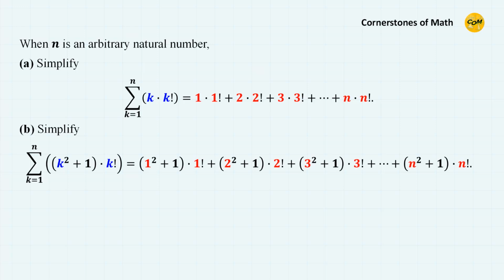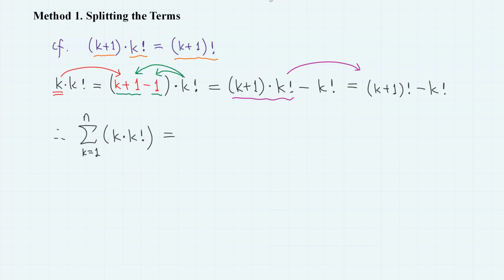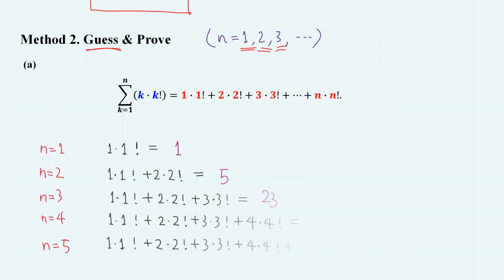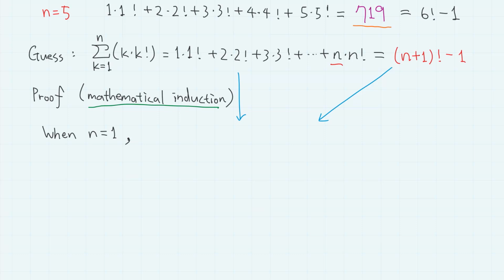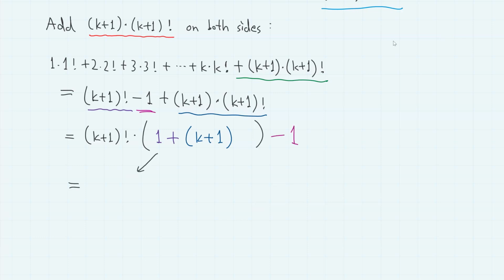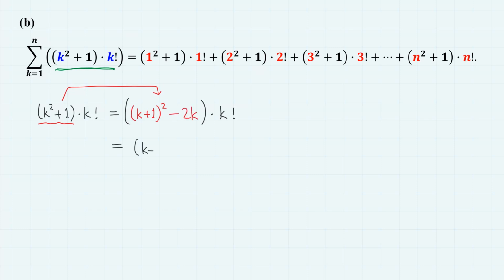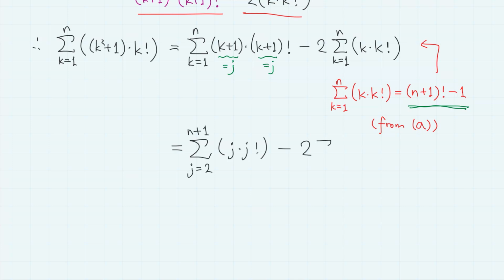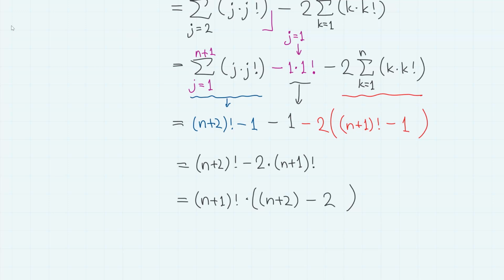Two Partial Sums Involving Factorials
0:00  Introduction
0:26  Problem (a), Method 1. Splitting the Terms.
2:00  Problem (a), Method 2. Guess & Prove (by Induction).
5:07  Problem (b)

A summation problem involving factorials.  Yeah.  Simple as that.